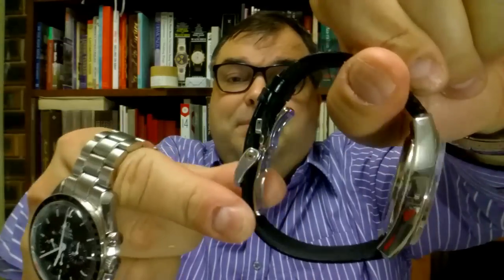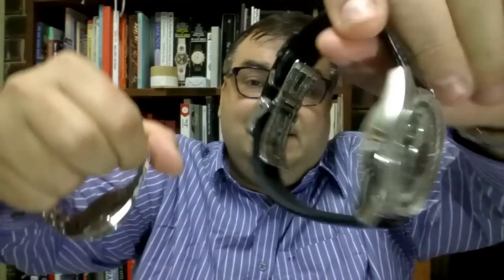THE GREATEST CHRONOGRAPHS - Omega Speedmaster vs Zenith el Primero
3) Organise a Paid Review (Any Topic- Watches, Men's issues or anything!) My charge for a collection review is US$50- (with YouTube video made!)

4) Seek Personal Advice from Archie Advice via email - US$20-

Kind regards

ARCHIE

ArchieLuxury
AUSTRALIA